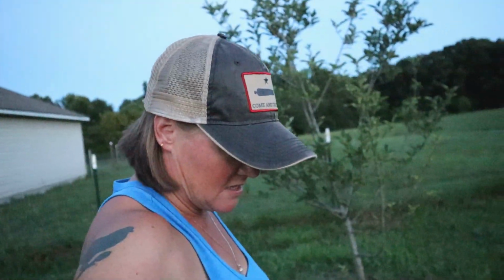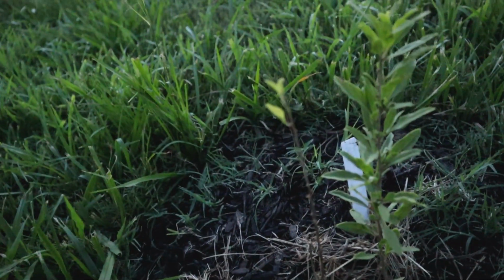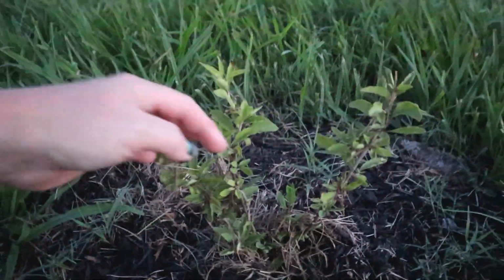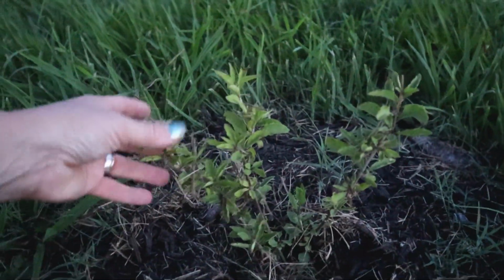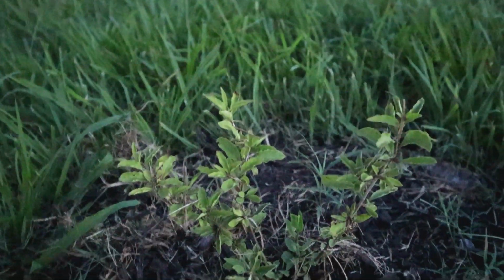MY BIGGEST *ONE DAY* HARVEST EVER | VLOG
SEND MAIL TO:
Constance Smith
Cosmopolitan Cornbread